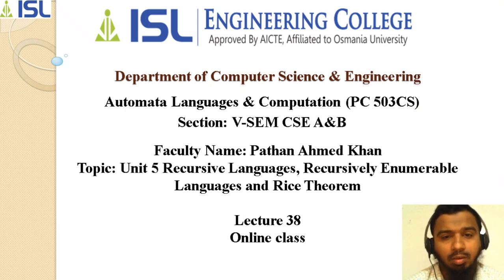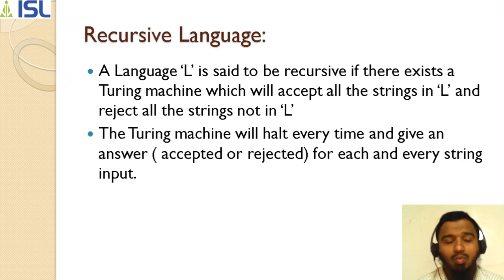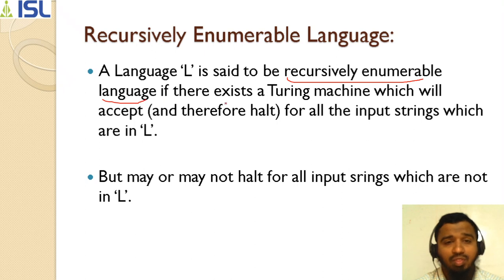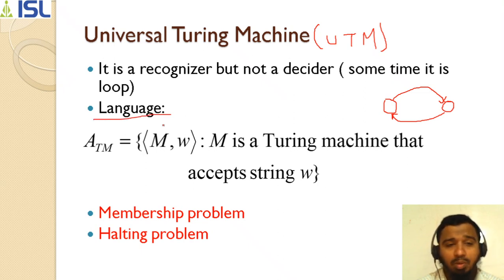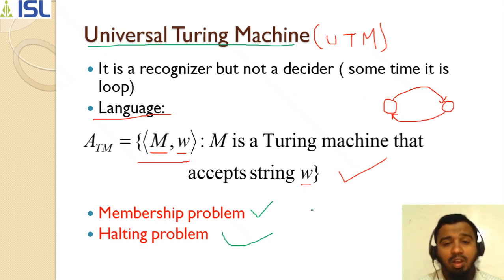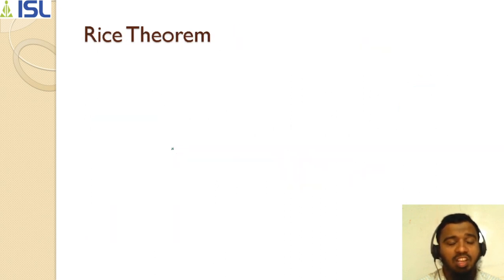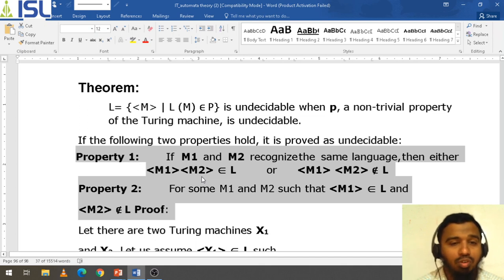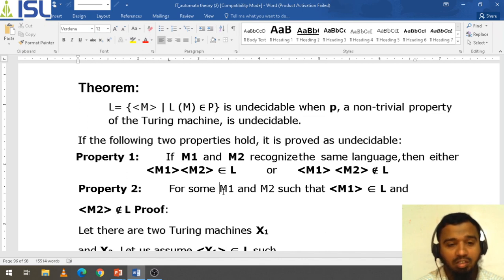ALC UNIT 5 RECURSIVE, UTM, RICE THEOREM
Recursive Language
Recursively Enumerable Language
Universal Turing Machine
 Rice Theorem